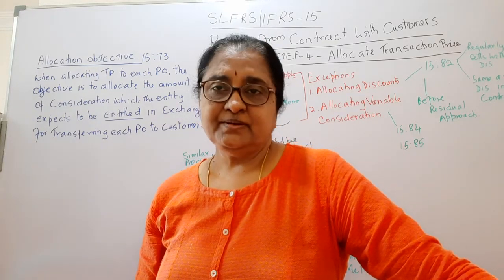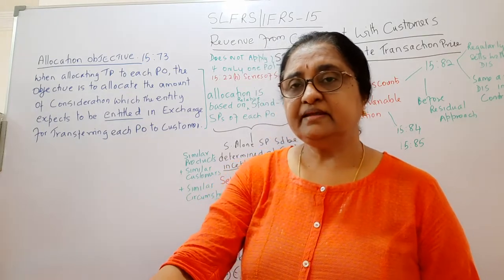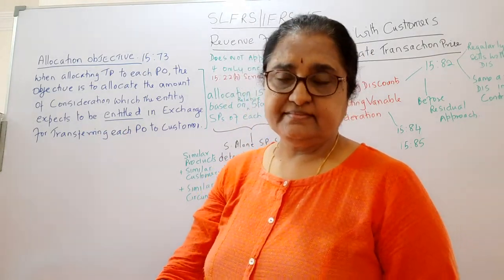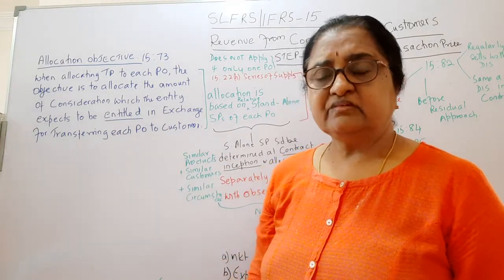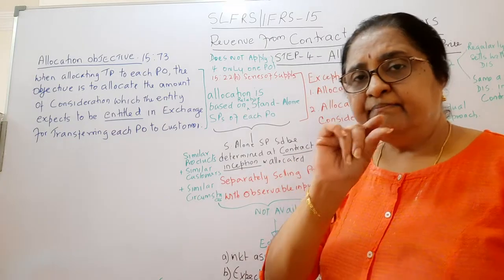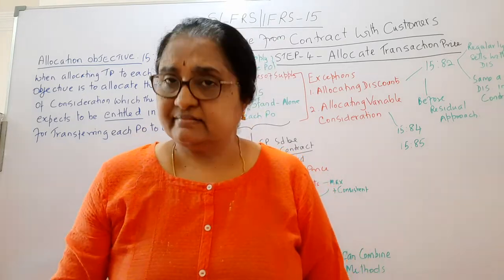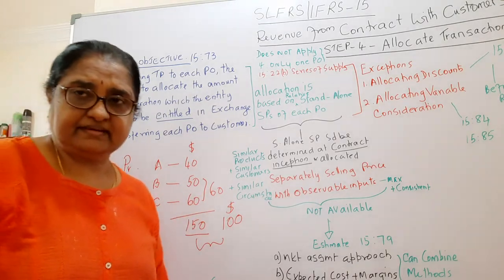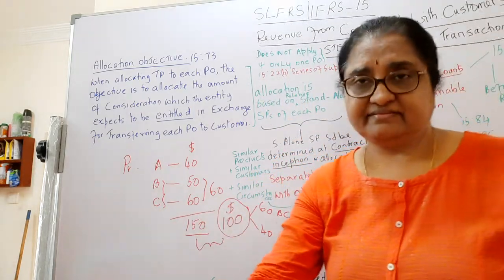SLFRS(IFRS)15- Allocation of Transaction Price